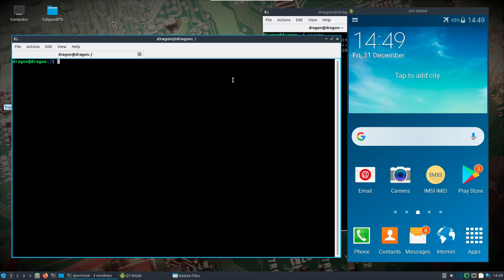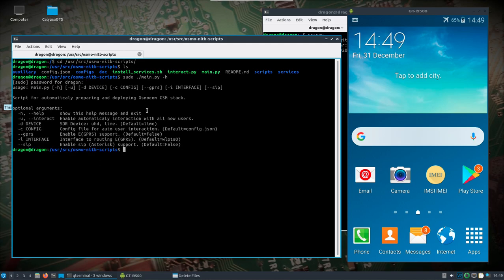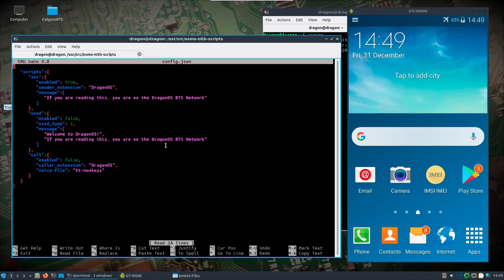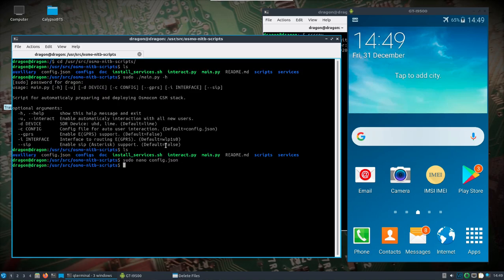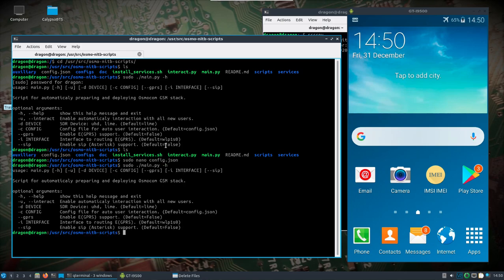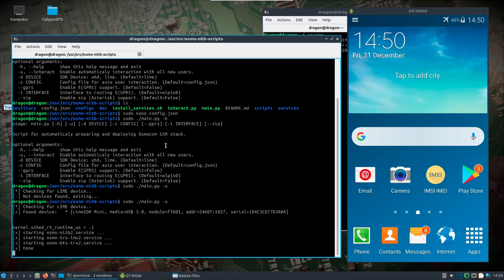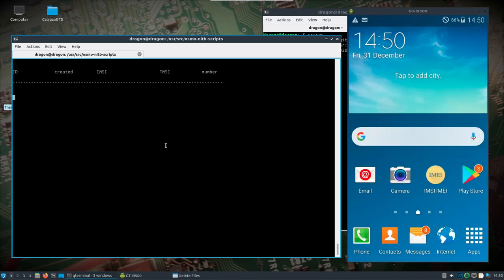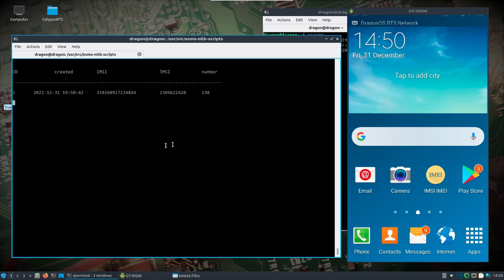DragonOS Focal GSM BTS Setup in 10 minutes or less w/ Auto SMS, USSD, and Calling (LimeSDR mini)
Quick setup and review of Osmo-NITB using the Osmo-NITB-Scripts. I figured I'd share this again since I'm going to use parts of it once CalypsoBTS is included in DragonOS. Everything you see in this video is included and working in DragonOS Focal right out of the box, even if you run the distro live from a USB stick.

More about the specific fork of Osmo-NITB-Scripts used in DragonOS Focal,

Be safe, enjoy New Year's Eve.

*** Transmitting on active GSM freqs is likely a huge legal issue no matter where you are located. Take all precautions necessary to avoid doing anything that could interfere with active towers, ensure you use some sort of shielding to prevent RF leakage outside of your own workspace, and only use this with your own personal equipment as I mention in the video. No part of this was used to obtain any user information or otherwise, it's strictly being used to understand and educate myself on GSM.